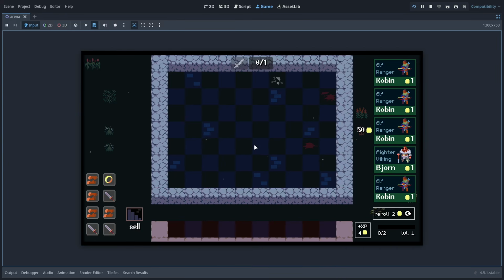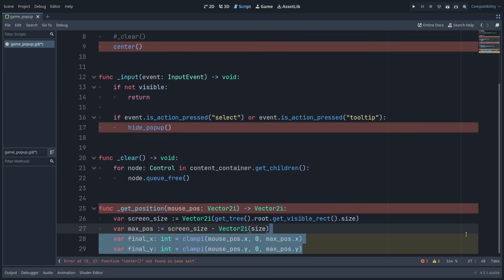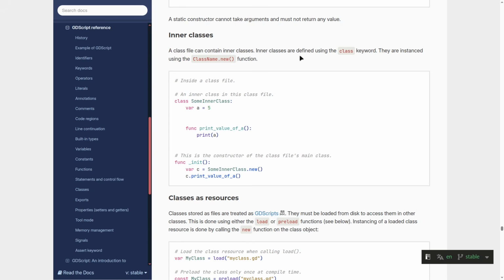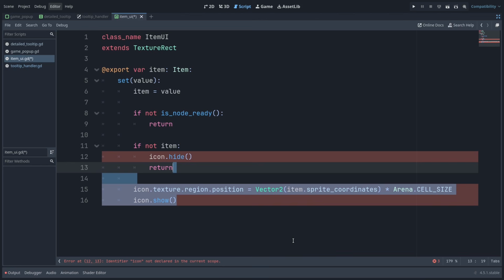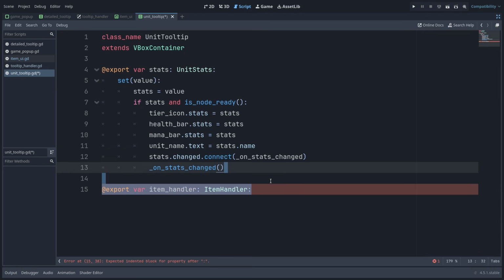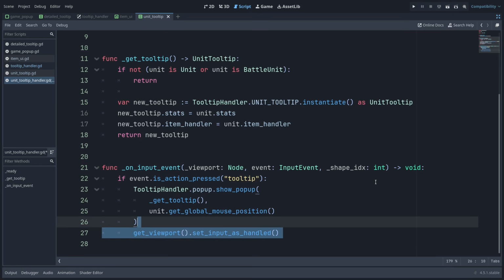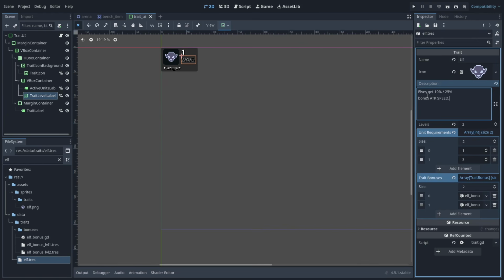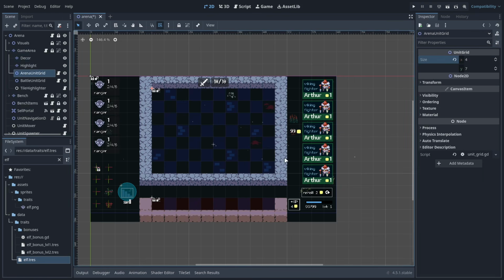Godot 4 Autobattler: Tooltip System (S02E14)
Welcome to the second season of the "Godot 4 AutoBattler Course" using the Godot engine! 🎮🤖

If you ever wanted to create a game similar to Teamfight Tactics or AutoChess, you're in the right place! This time we dive into topics like combat, ai, pathfinding, abilities, items and more! :)

♟ Tooltip System
00:00 - Intro & Demo
02:00 - Architecture Overview
05:56 - Creating the GamePopup Scene
11:45 - GamePopup Script
19:39 - Testing the GamePopup
23:09 - Creating the DetailedTooltip Scene
28:35 - DetailedTooltip Script
33:04 - Testing the DetailedTooltip
34:34 - Creating the TooltipHandler Scene
37:11 - TooltipHandler Script (v1)
38:35 - Creating the ItemUI Scene
44:14 - ItemUI Script
50:16 - Testing the ItemUI
53:35 - Ko-Fi Page Self-Promotion
53:44 - Creating the UnitTooltip Scene
59:25 - UnitTooltip Script
1:05:01 - Testing UnitTooltip
1:10:55 - UnitTooltip Hookup
1:18:08 - BenchItem Hookup
1:23:45 - TraitUI Hookup
1:32:09 - Adding a Way to Create Timed Popups
1:35:36 - Updating the UnitSpawner
1:38:05 - Fixing the Bug with Buying Units
1:46:27 - Outro & Credits

🎓 Learn More About Godot:
Godot Docs: